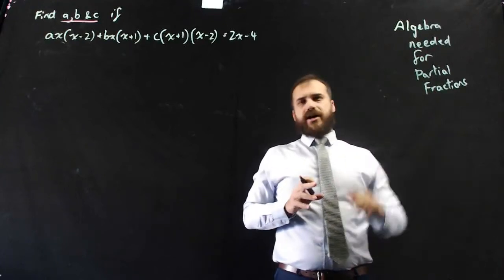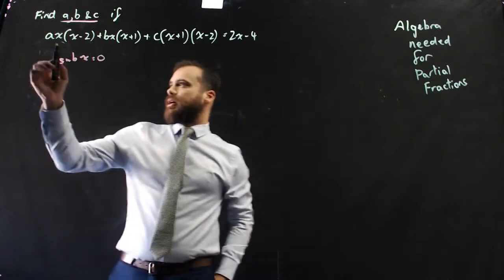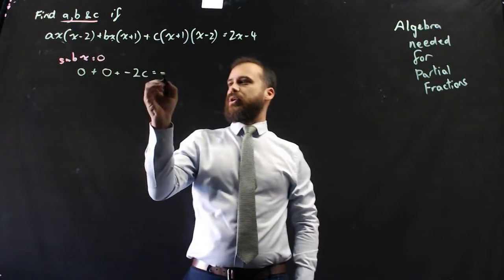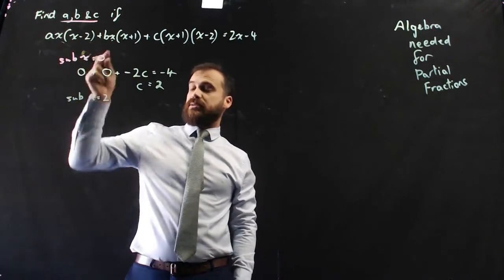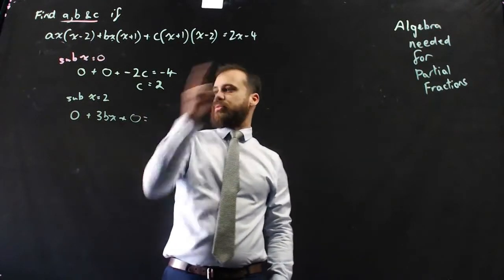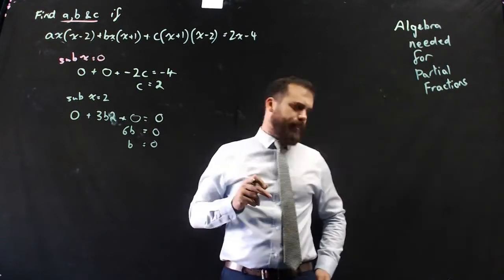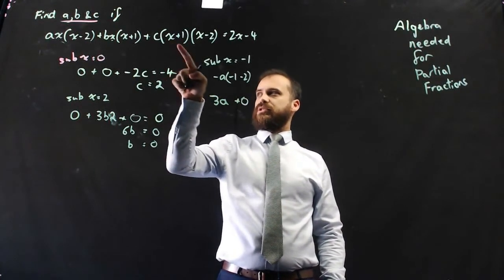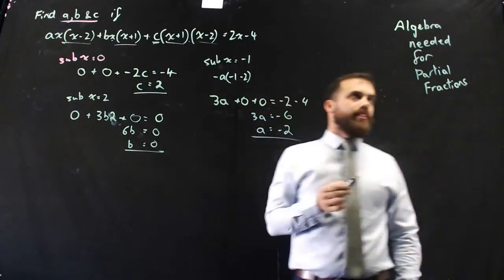Algebra needed for partial fractions